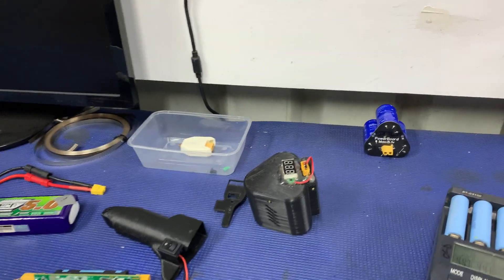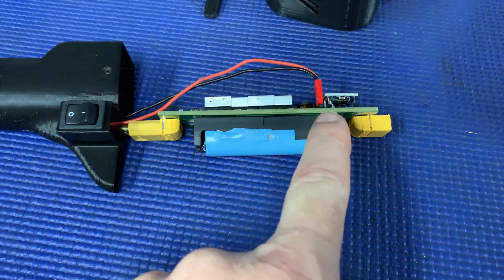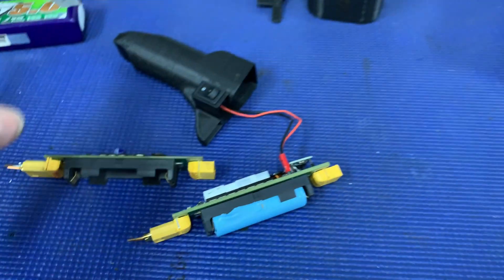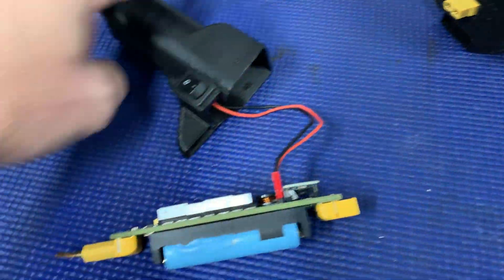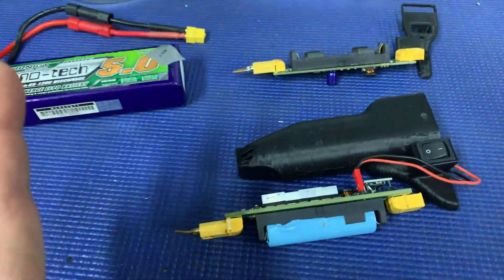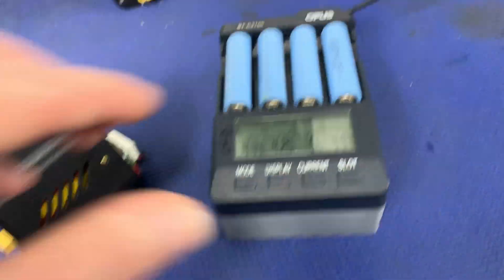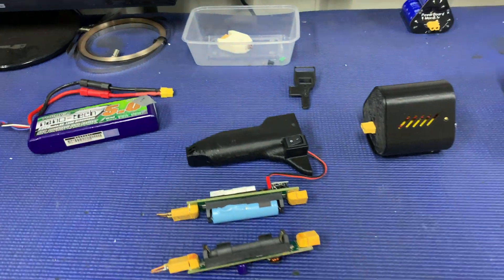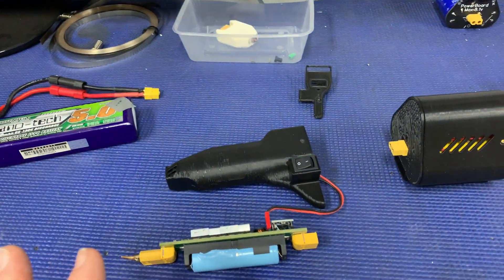I broke the NanoSpot Welder ☹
Poor handling led me to break the DC-DC converter on the nanospotwelder after just 50 or so welds. I was worried initially about damaging it to take it apart but needed to do it for next round of tests .. That said Julian has been quick and accessible to troubleshoot it and put plans in place to make it harder to do in the future..